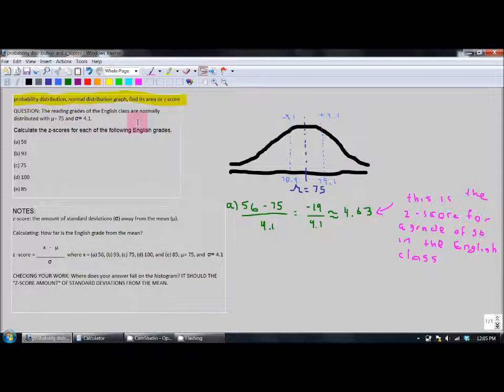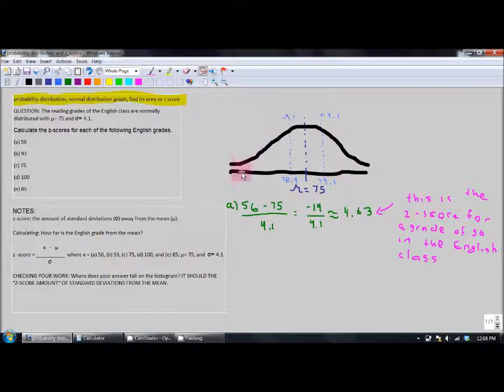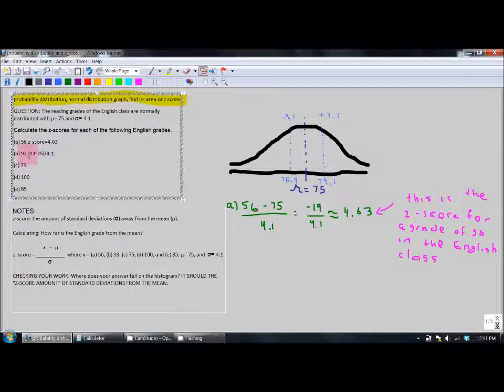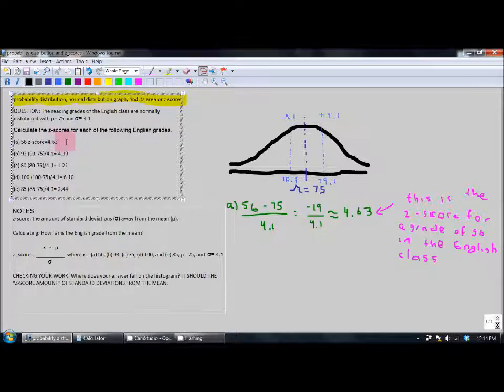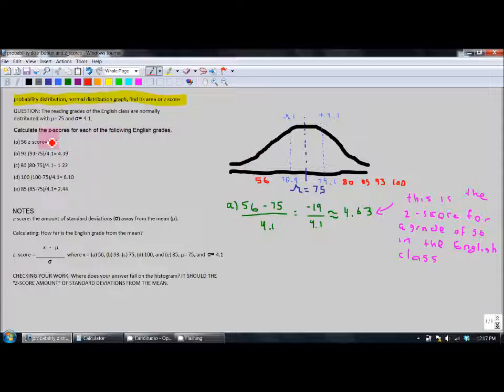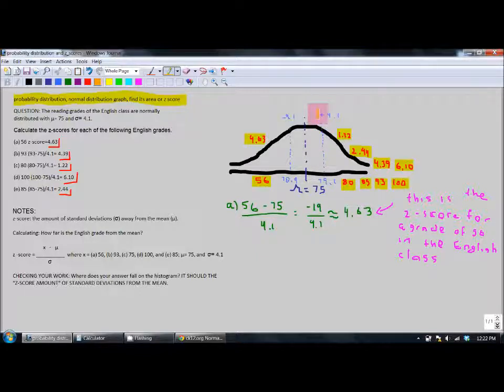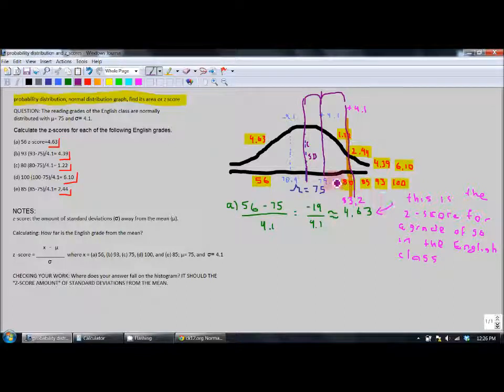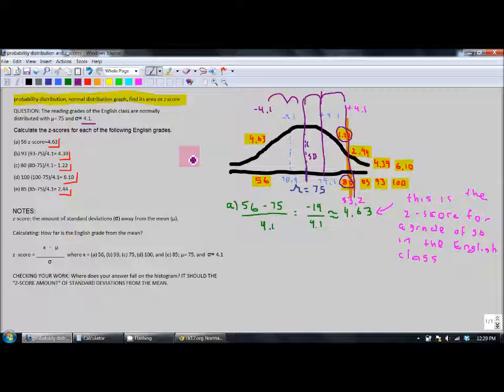Probability Distribution and z-scores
Probability Distribution and z-scores and how to check your answers.